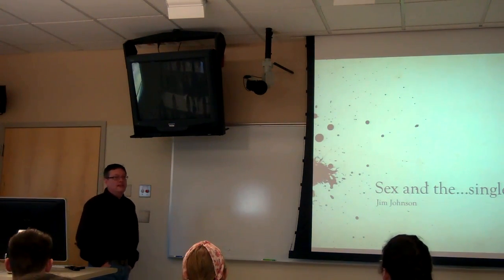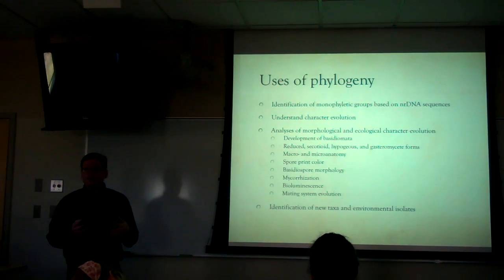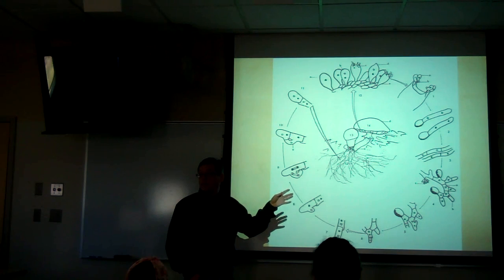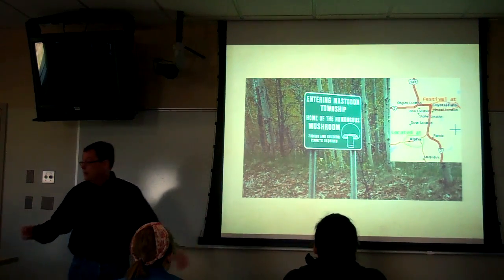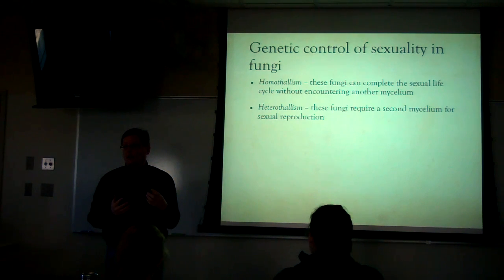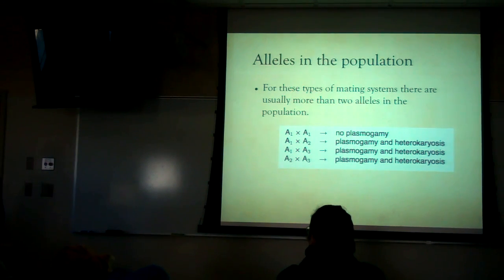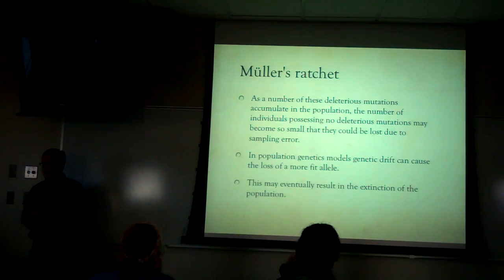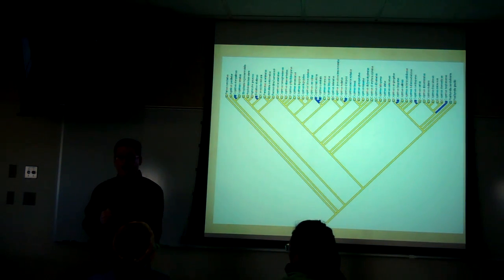James Johnson- Sex and the ... Single Spore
This video is part of the 2013 Darwin Day celebration presented by the Central Washington University Department of Biological Sciences and the College of the Sciences.